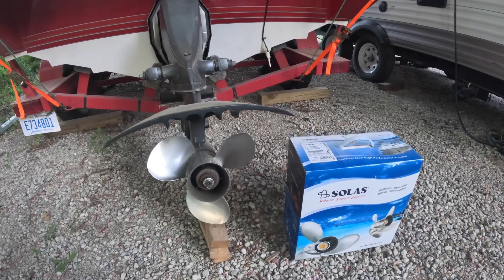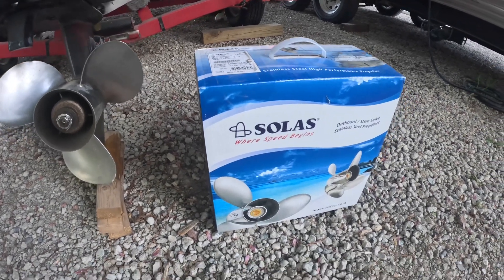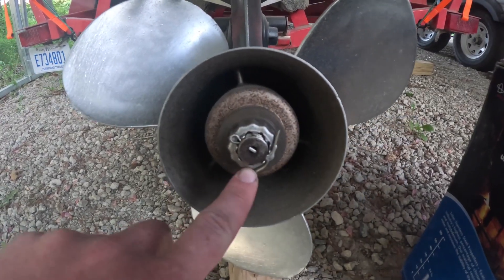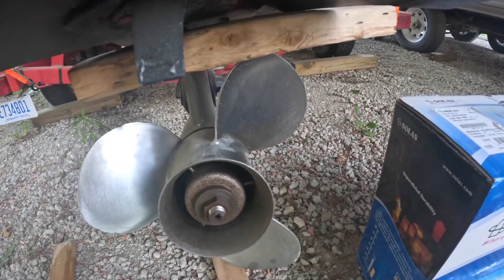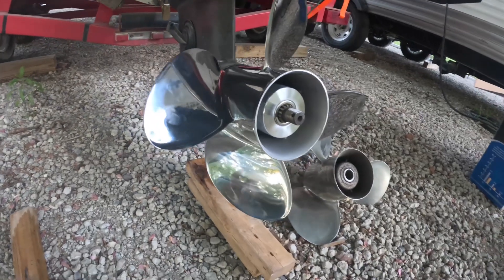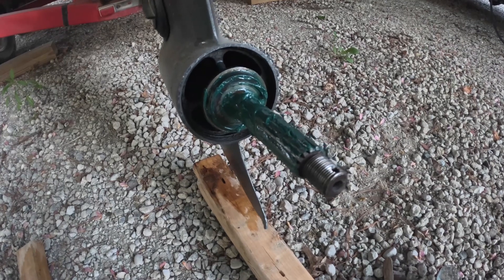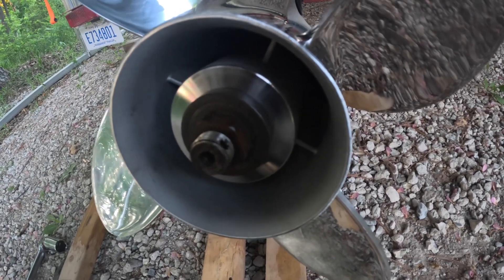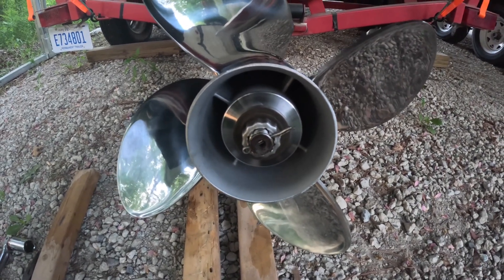Propeller Removal And Installation | OMC Cobra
In this video you will find the removal and Installation of a propeller on an OMC Cobra outboard.

Make sure to like and follow!

(Propeller linked from Amazon)